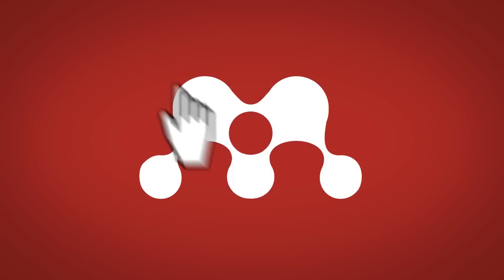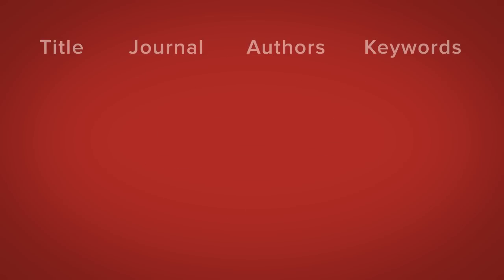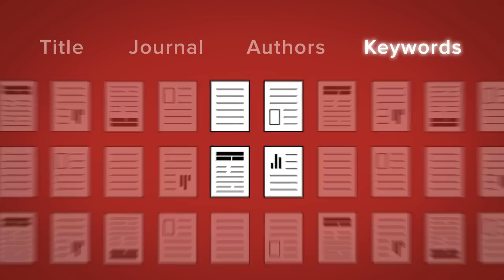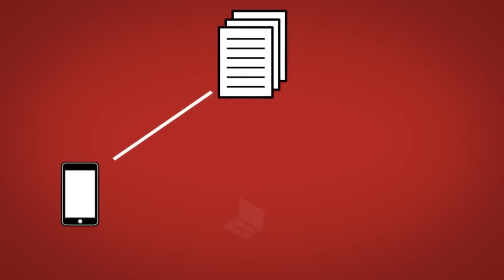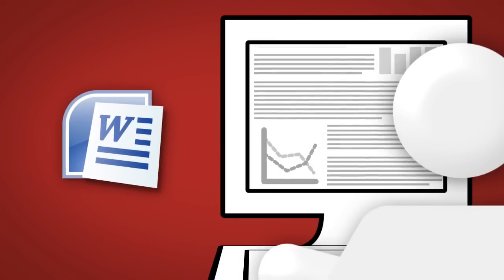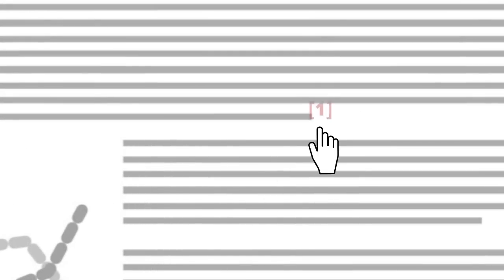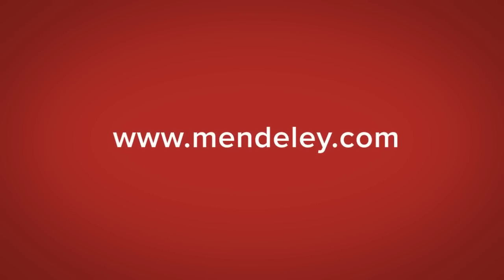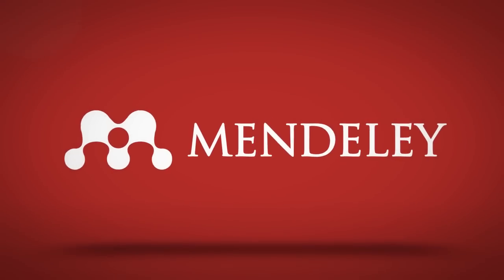What is Mendeley?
An overview of Mendeley, a free reference manager and academic social network that can help you organize your research, collaborate with others online, and discover the latest research.